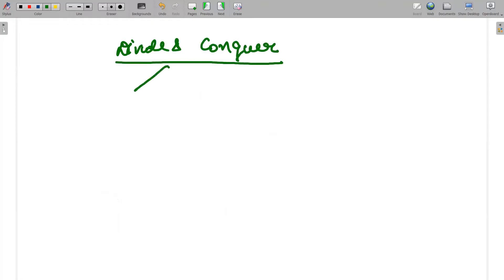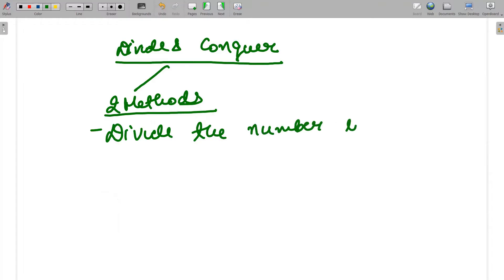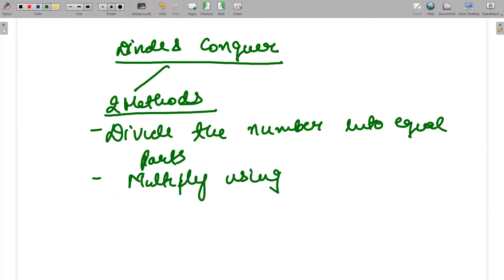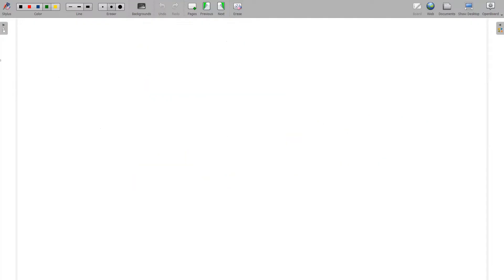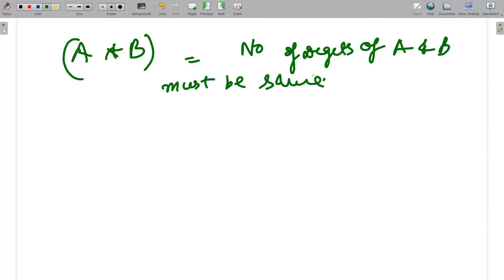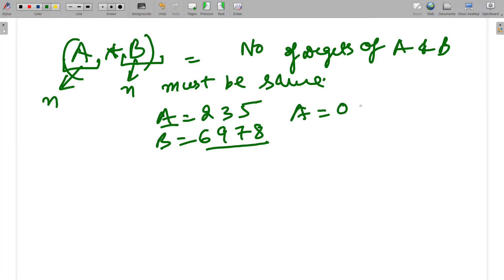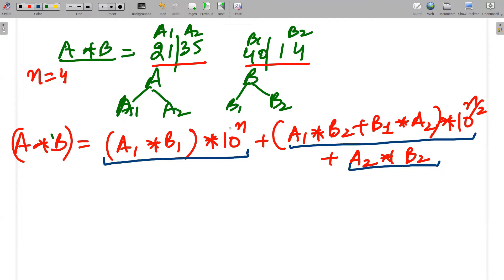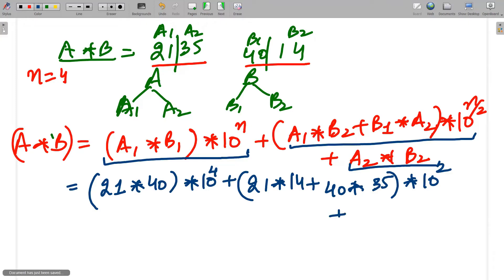Multiplication of Large Integers||Divide and Conquer Technique||Complexity Calculation|| Lecture 31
You Will Find the Methods to Solve Recurrences
1)  Multiplication of Large Integers
2) Divide and Conquer Mechanism
3) Calculation of Time Complexity
4) Solved Example of Multiplication of Large Integers
5) Different Methods Explained with Time Complexity Calculation